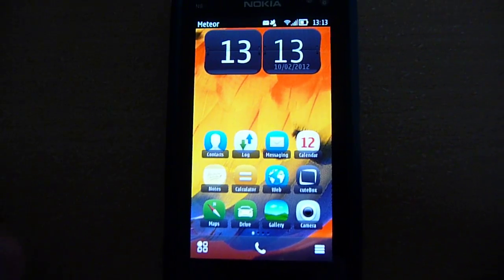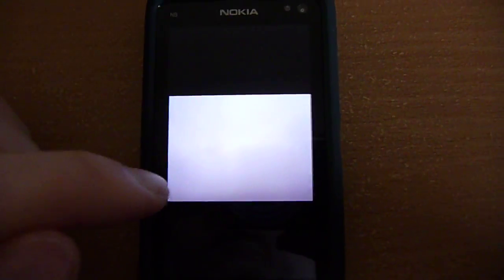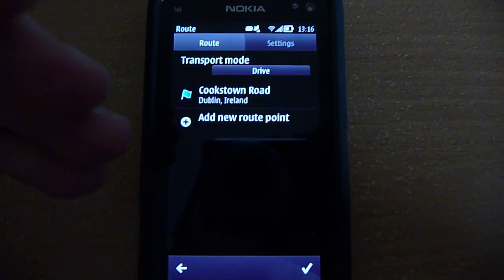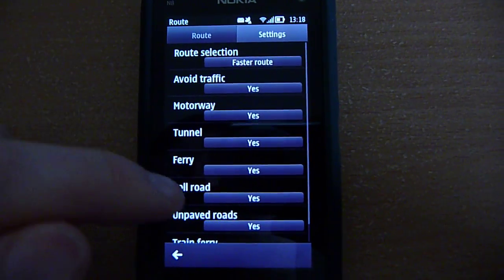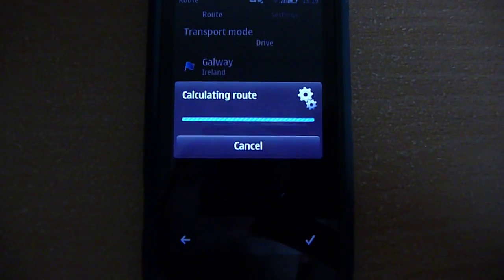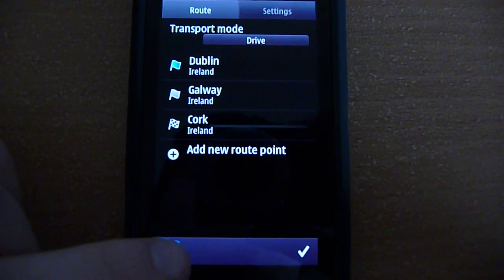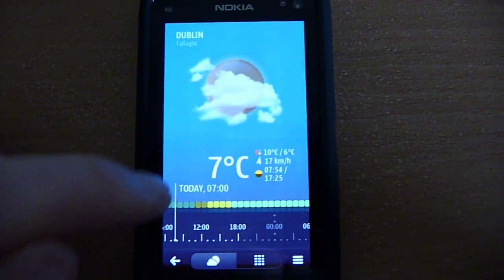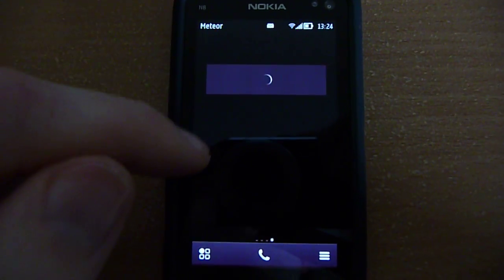Nokia Maps Suite 2.0 Beta Overview - Part 1/2